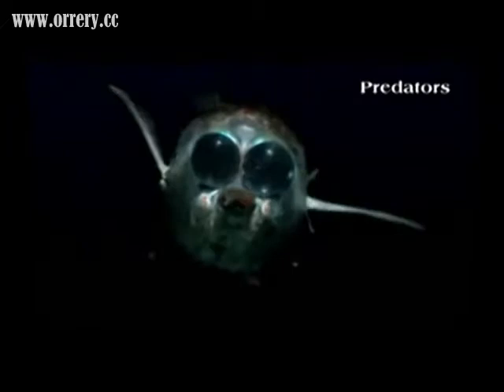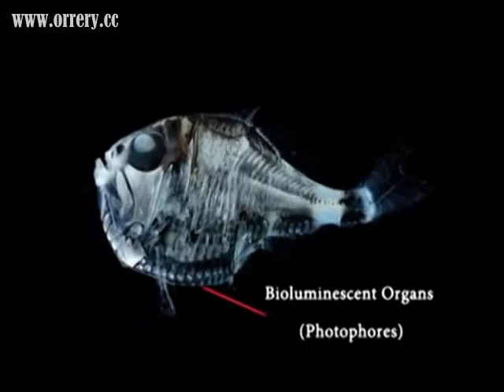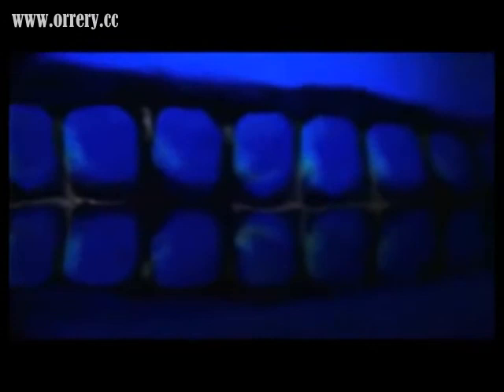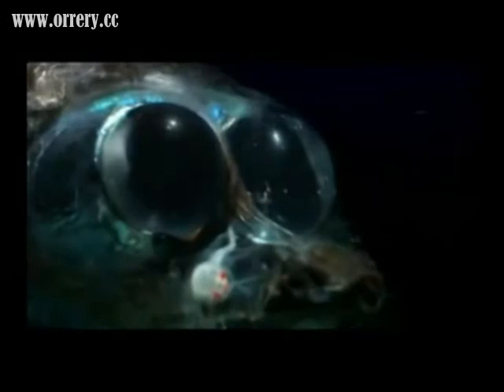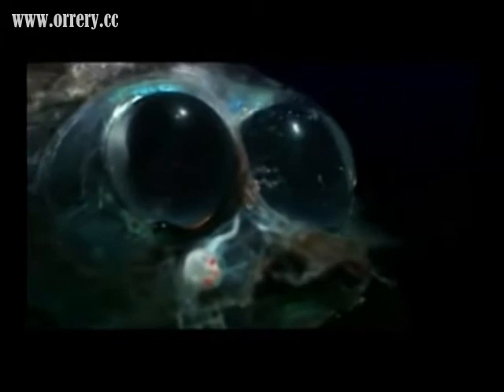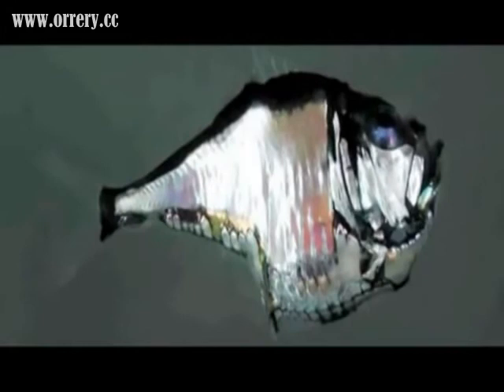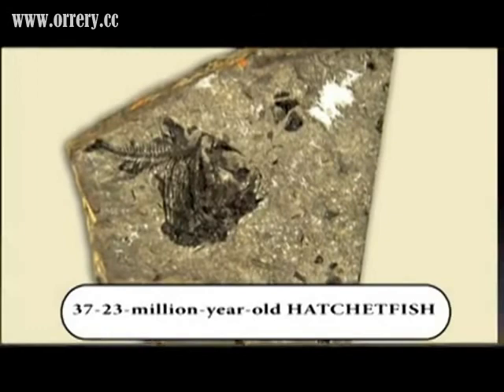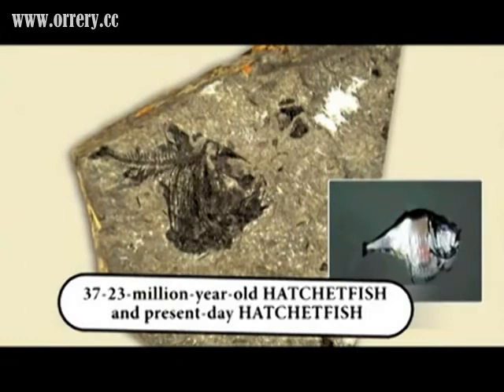Glowing hatchet fish (Harun Yahya),good